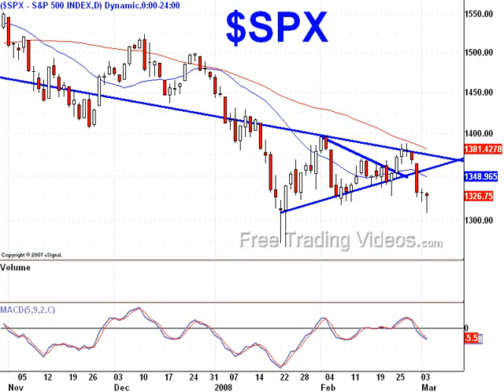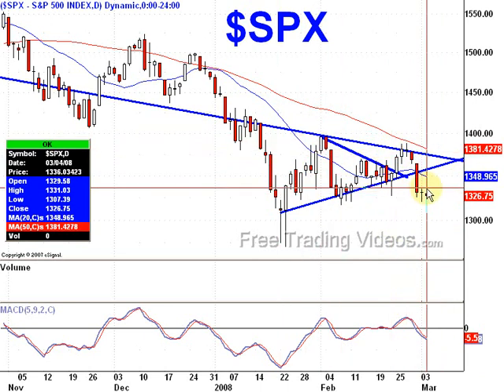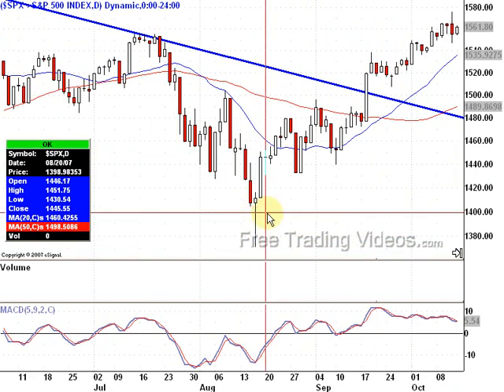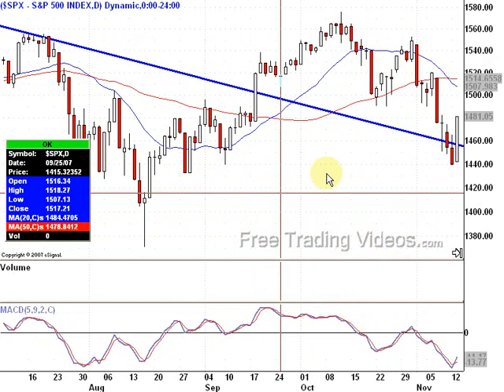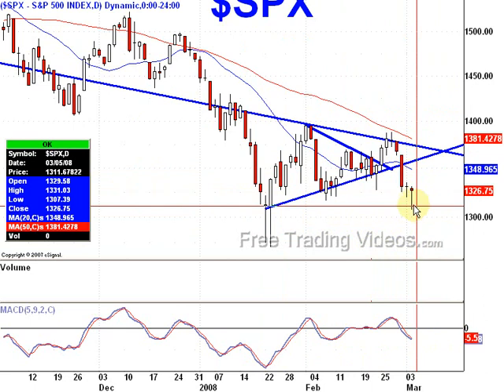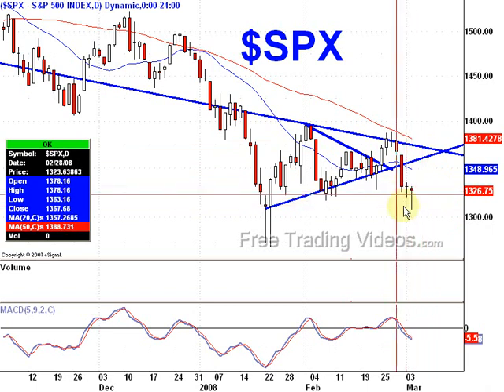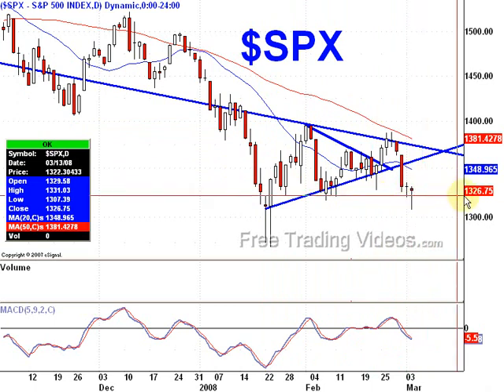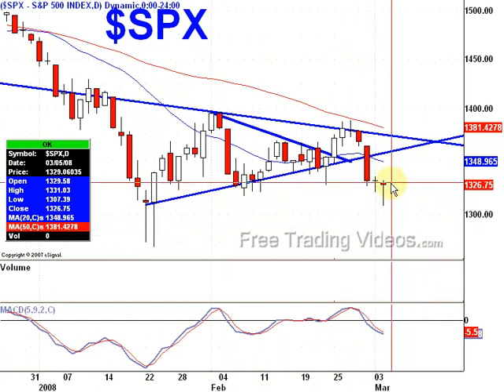03-04-08 Quick $SPX outlook...bullish?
:: This is a review of the current market conditions.  Things appear to be growing bullish.  Candlestick charting using technical analysis